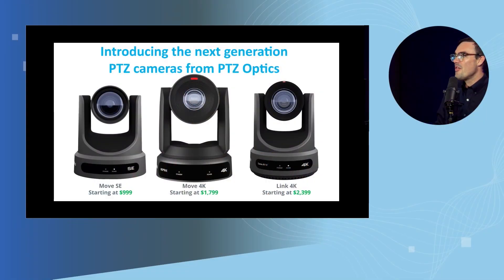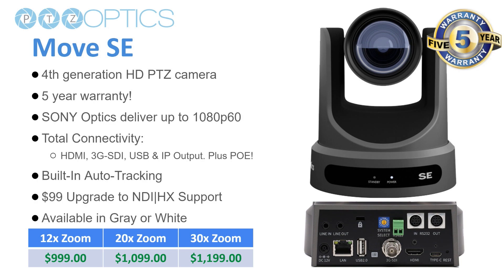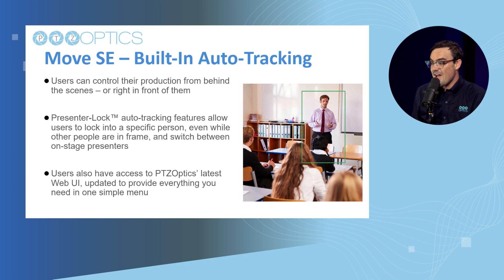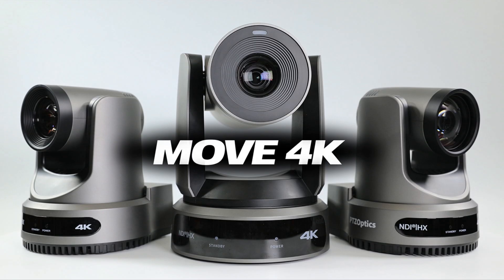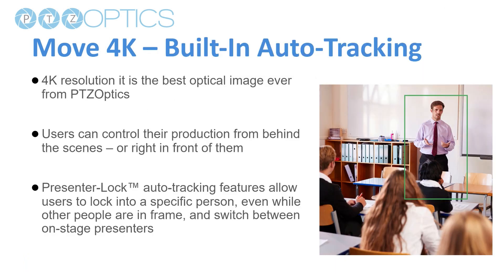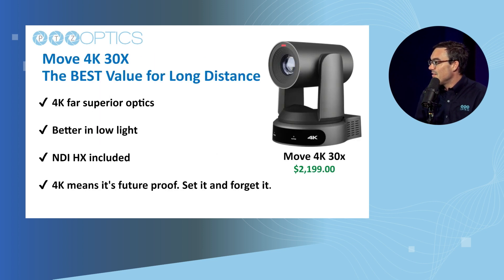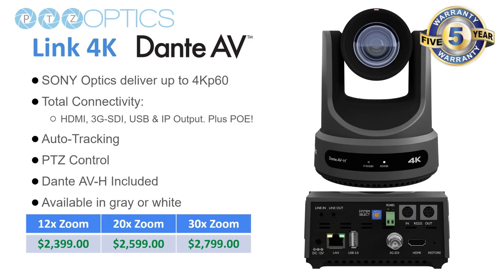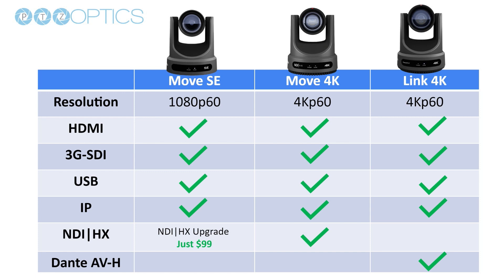What is the difference between Link 4K vs. Move 4K and Move SE